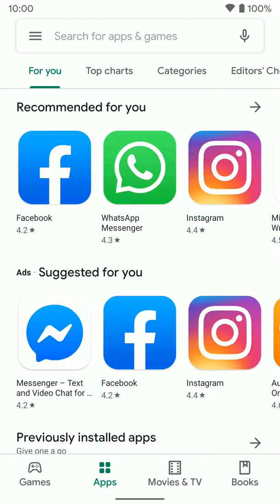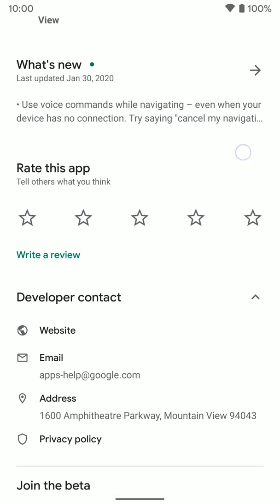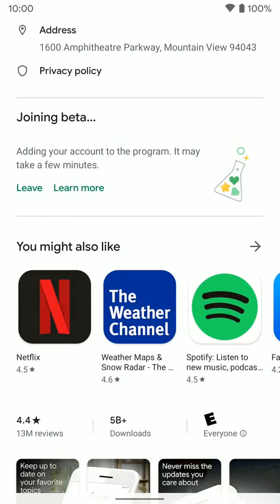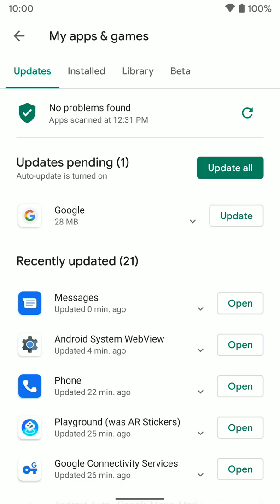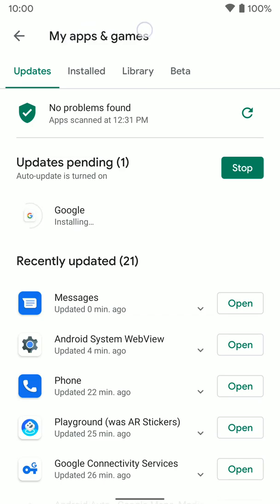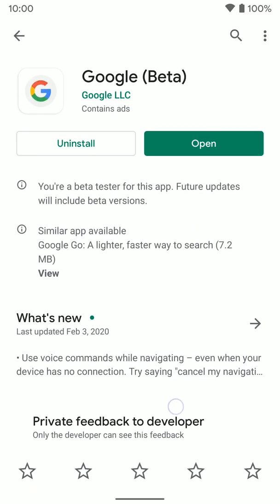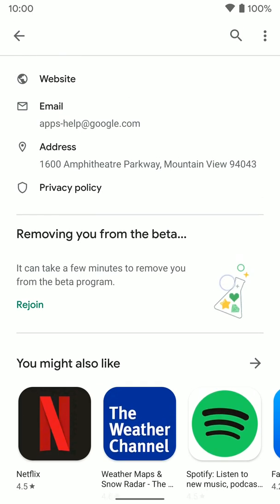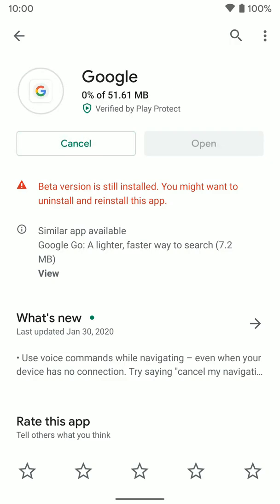Android: How to join an app's beta program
How to join an app's beta program. Be careful when joining a beta program. While in the beta program the app might not work as expected. You could experience app crashes and other side affects.